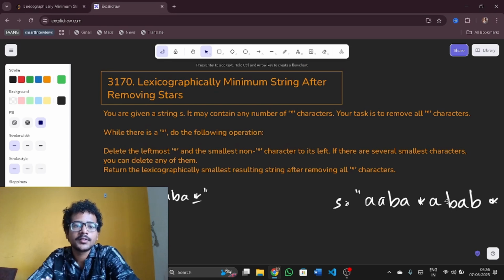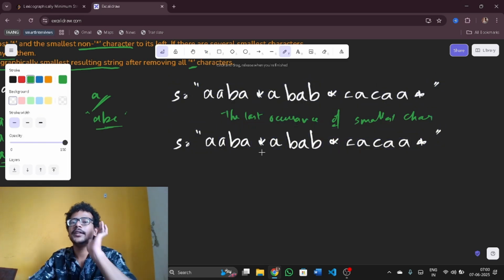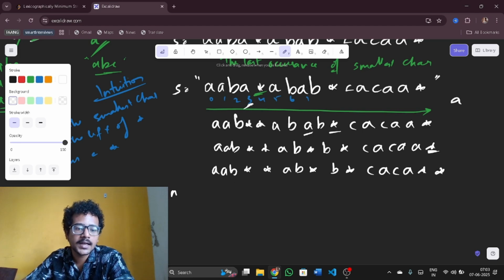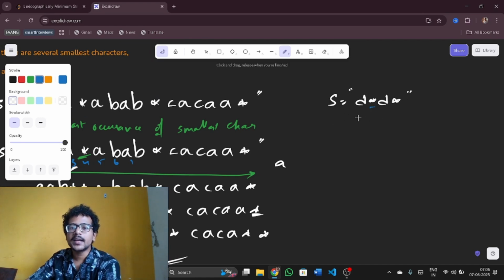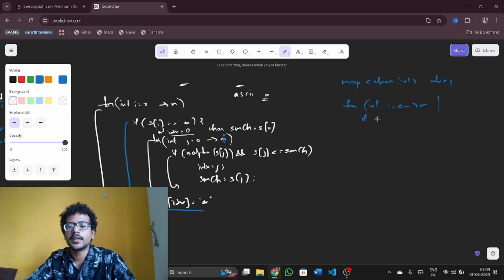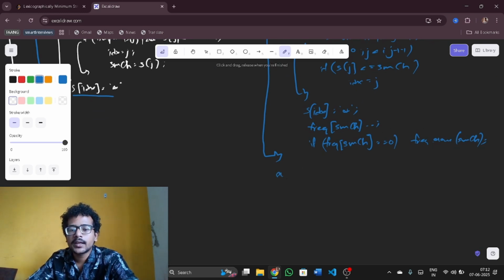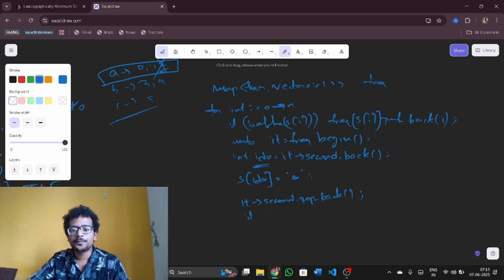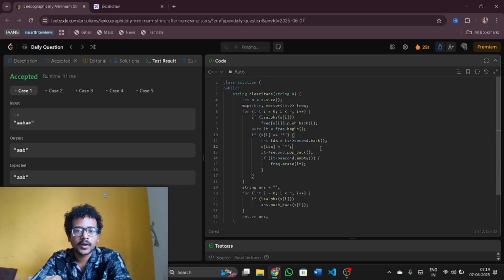3170 Lexicographically Minimum String After Removing Stars | LeetCode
This video explains 3170 Lexicographically Minimum String After Removing Stars | Heap | Greedy | Stack | Hash Table